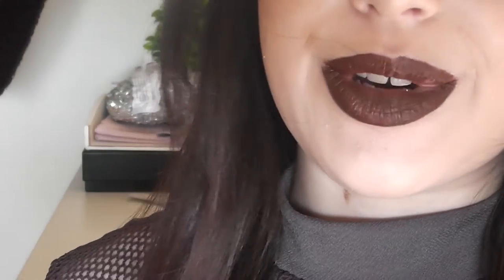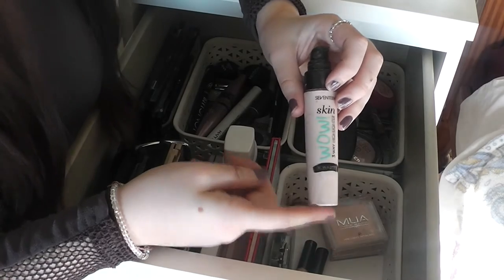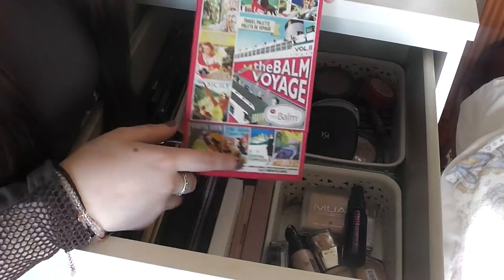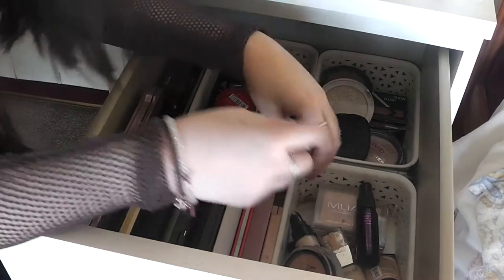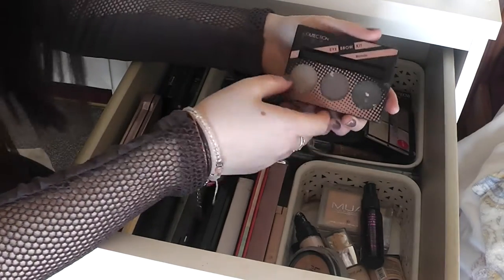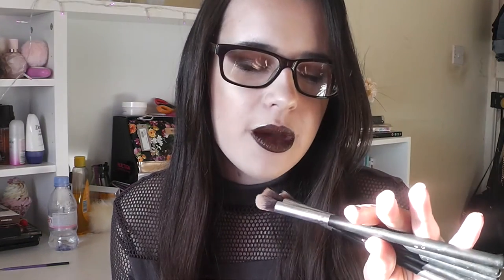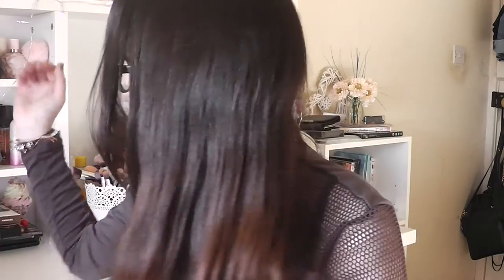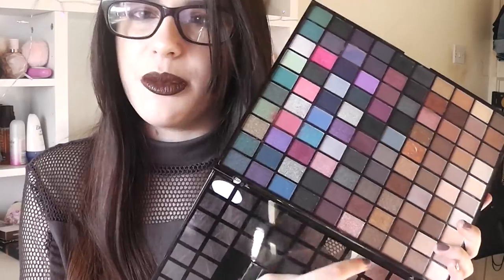My make-up collection [2017]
♡♡♡ OPEN THIS!! ♡♡♡

I've been wanting to share my make-up collection for a while, so here it is! Enjoy beauties. xo

EBAY BRUSHES MENTIONED

- TITLE: A Way For Me